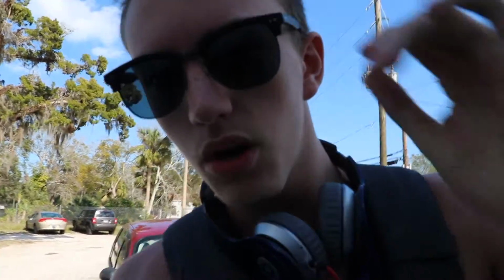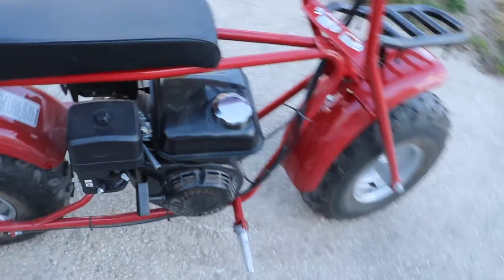Minibike in the skate park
In this video I take my Coleman minibike to the skate park get some nice drone shots hope you guys enjoyed this video make sure to subscribe put in the comments below what you would like me to do with the Coleman minibike thank you don't forget to subscribe